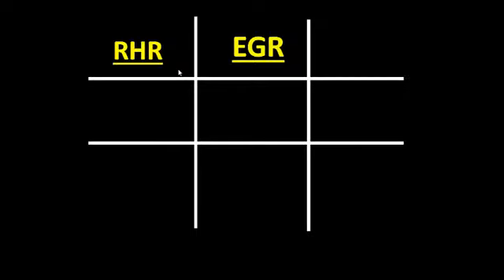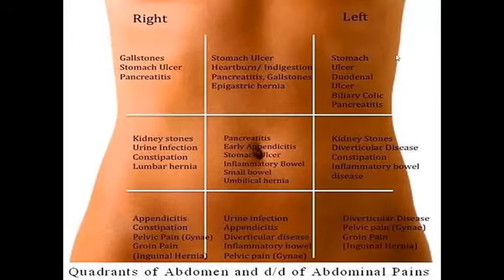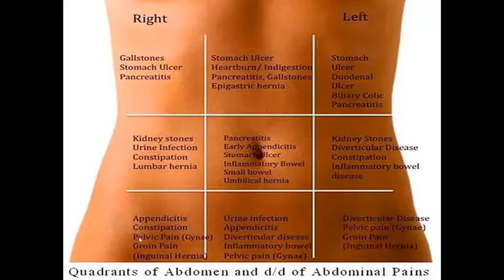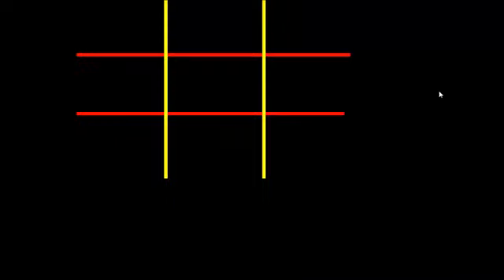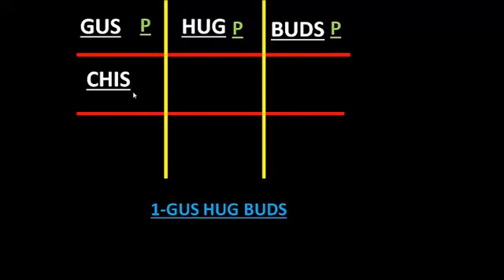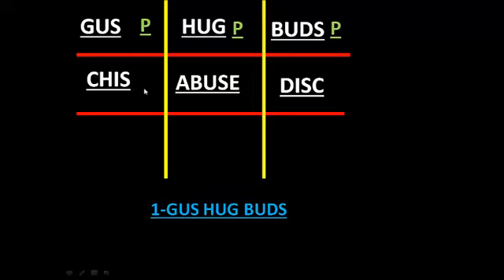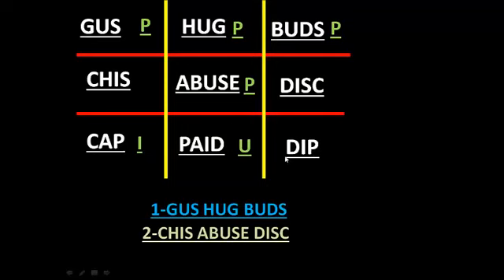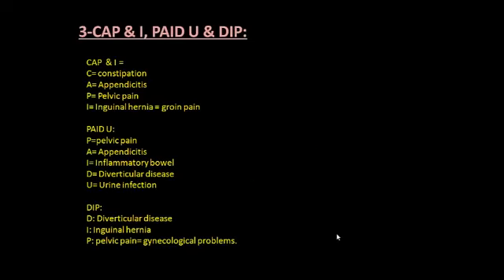Abdominal Pelvic pain..